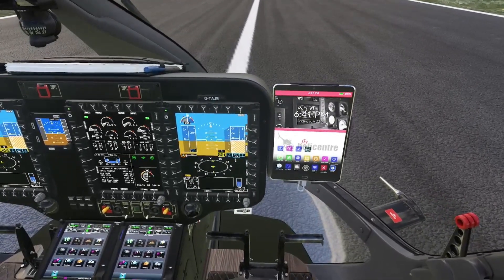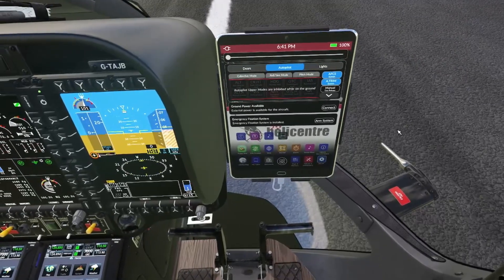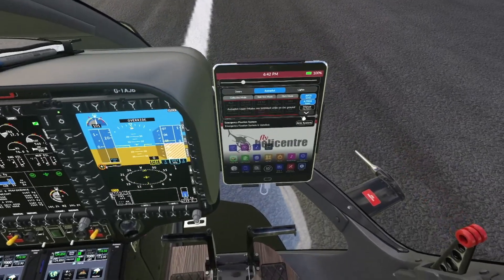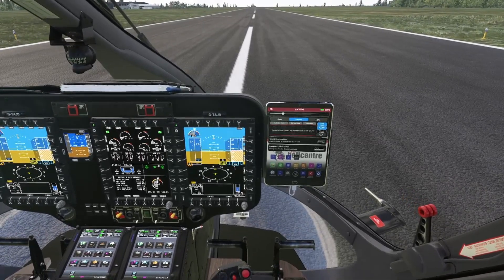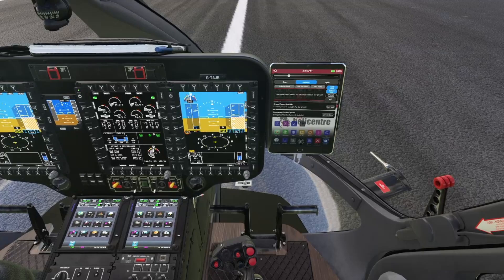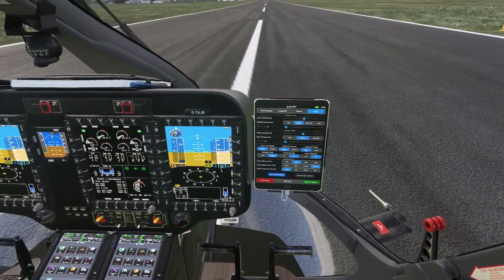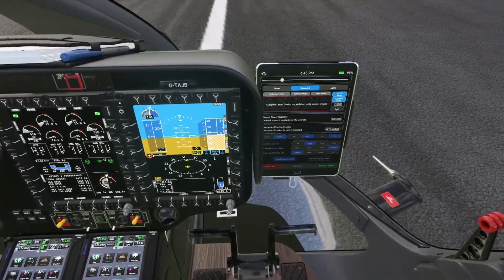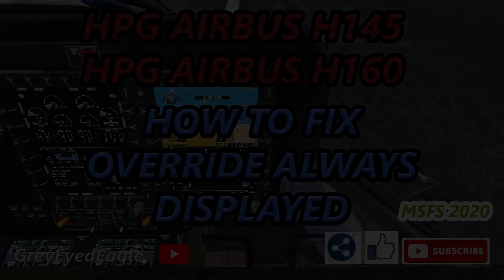MSFS 2020 How To Fix OVERRIDE Always Displayed for HPG H-145/H-160.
If you are having the OVERRIDE message always being displayed, I show you how to fix it in this video.

HPG Airbus H145 Key Bindings For MSFS 2020 PC (Part II) Logitech X52 Pro: